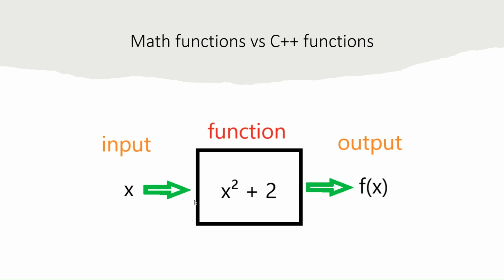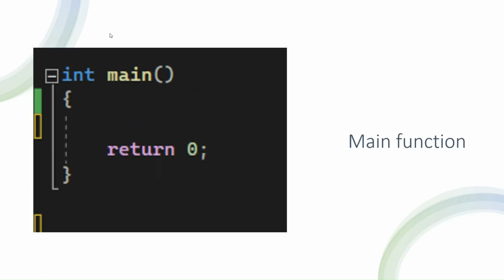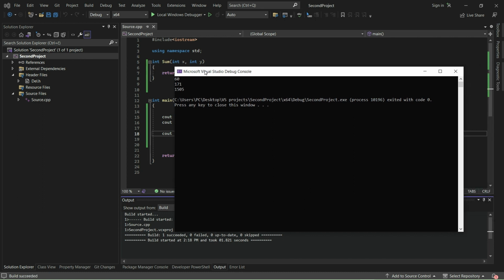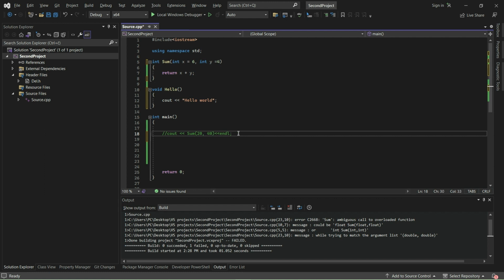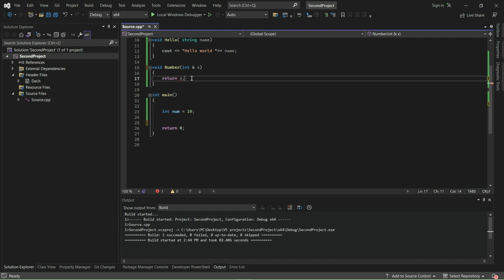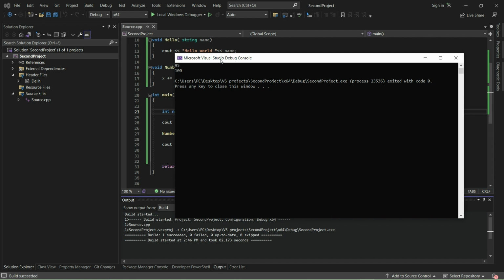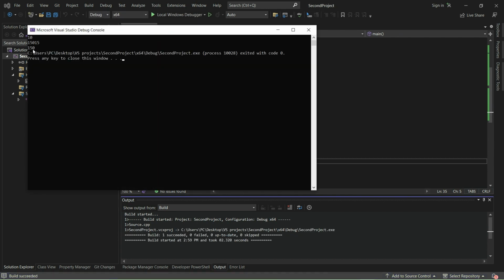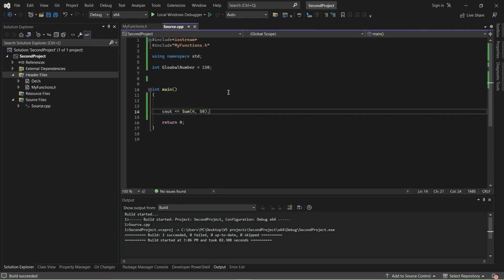C++ lesson 9: Functions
In this 9th lesson of the C++ course, you will learn about functions. Functions are a very important topic in programming. Functions are used to separate code into modules. That code than can be reused. There are functions with return value, and there are also void functions with no return value. You will also see how to pass variable by reference into functions, how to declare global variables and how to put your functions in header files. Putting your functions in header files will free the main function of having too much code. The code will then be clearer.

TIMESTAMPS:
0:00 Intro
0:16 About functions
3:00 Functions in C++
13:15 Header Files
15:18 Outro